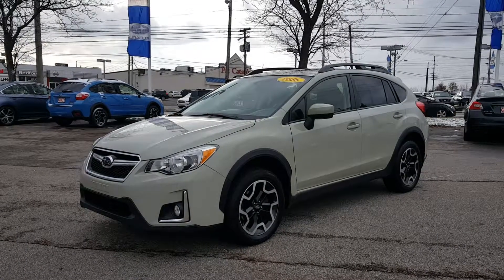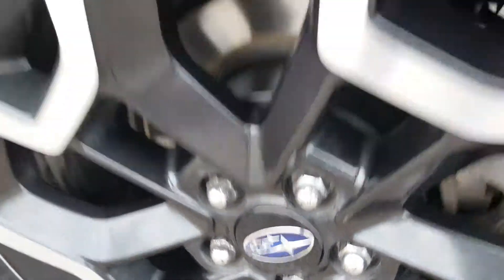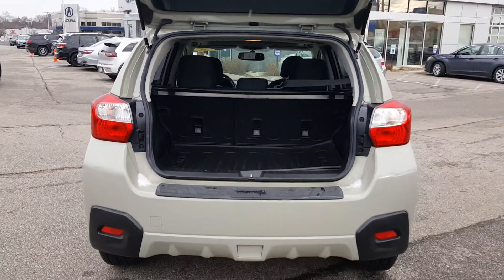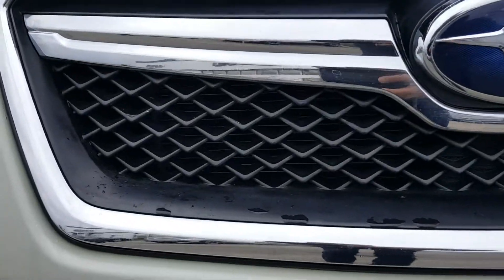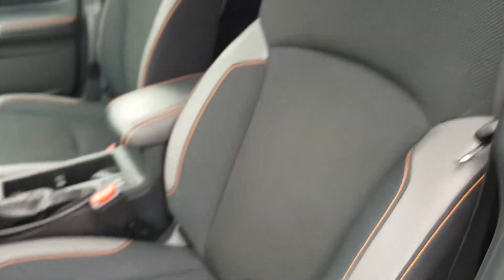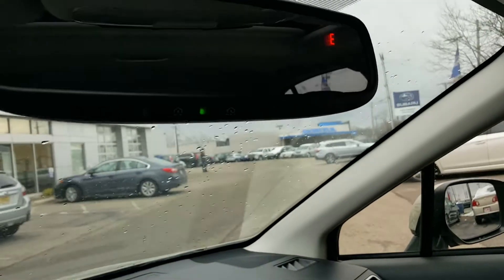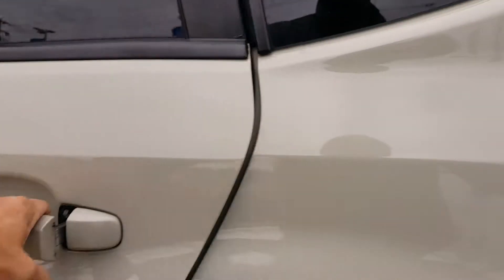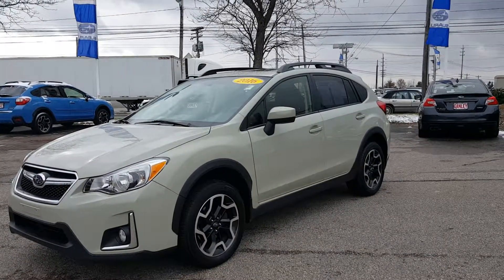2016 Subaru Crosstrek 2.0i For Sale Cleveland OH S7259T